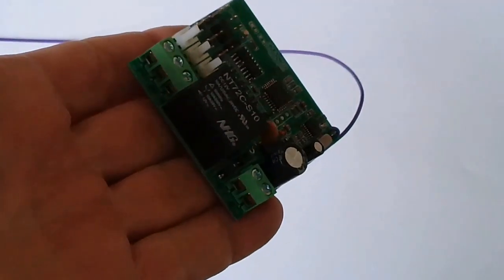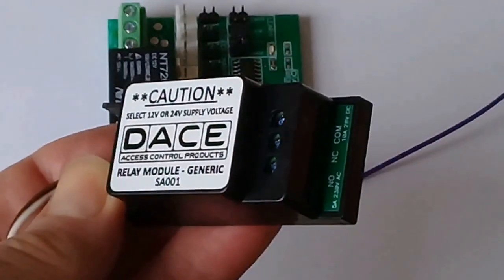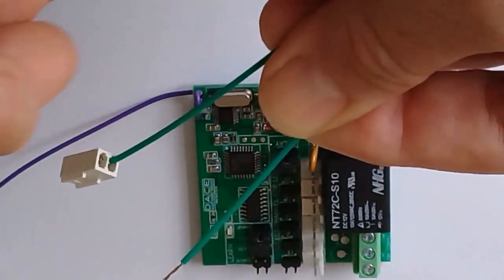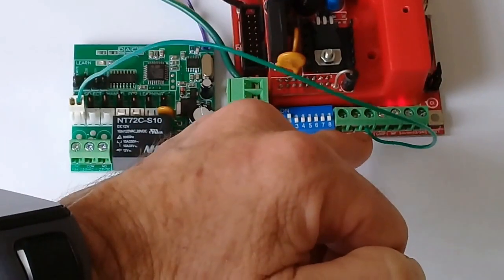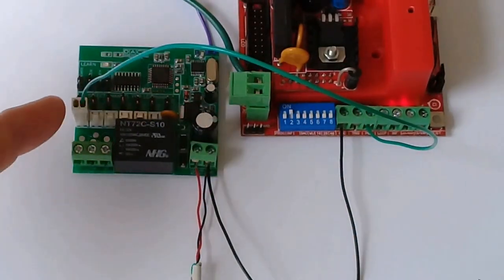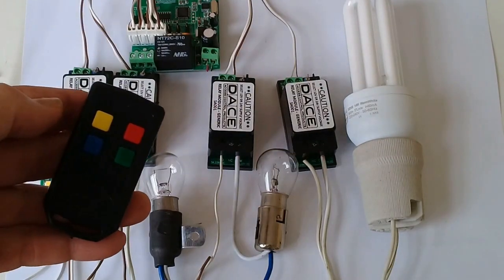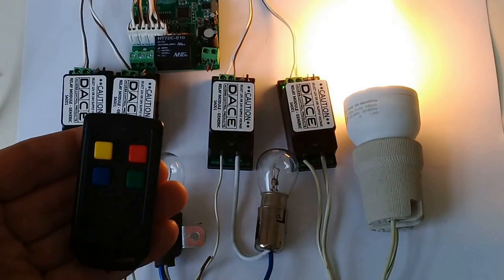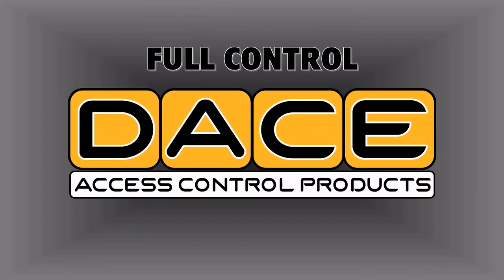EXO-7, Relay Module & Open Collector Harness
Using the Relay Module and Open Collector Harness with the 'EXO-7' 7 channel receiver.